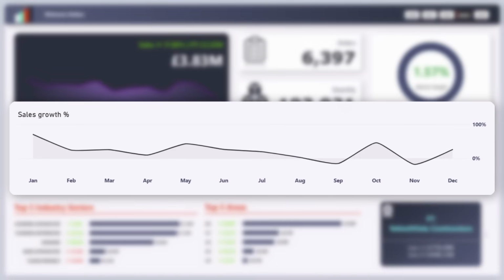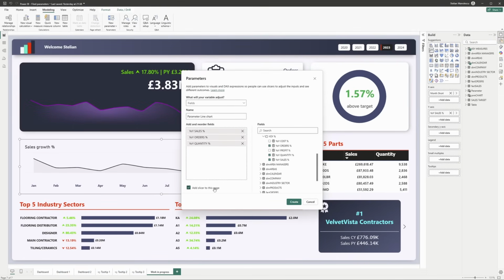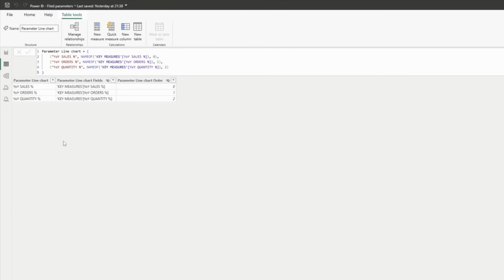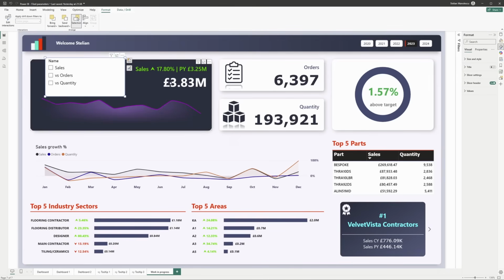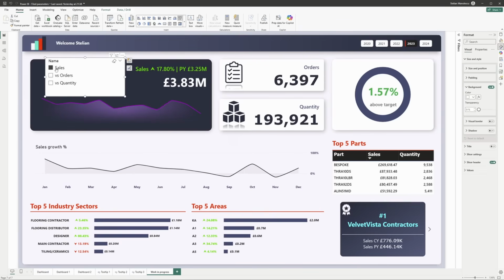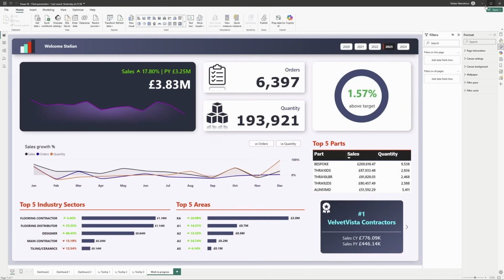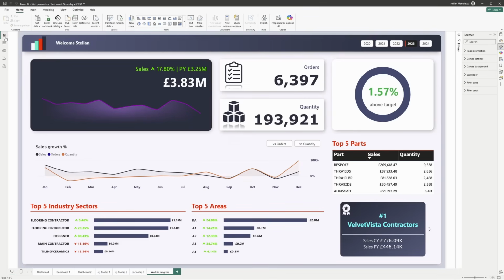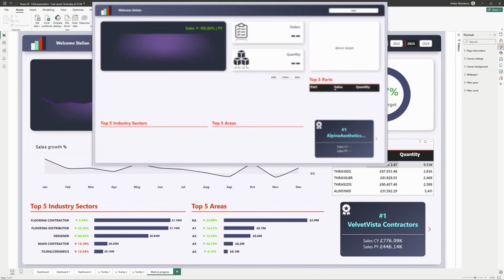One Power BI Chart That Replaces Five—Here’s How!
🚀 Tired of creating multiple charts just to compare measures in Power BI?

In this video, I’ll show you a powerful trick that lets you compare any measure with another—without hardcoding or duplicating visuals. Using field parameters, you can create a dynamic comparison tool that gives your users the flexibility to choose what they want to analyze… instantly!

Whether you’re a beginner or an experienced Power BI user, this technique will help you:

✅ Save time building dashboards
✅ Let users pick and switch measures on the fly
✅ Keep your reports flexible, clean, and professional

👉 Watch till the end to see how you can apply this in real-world scenarios and make your dashboards truly interactive!